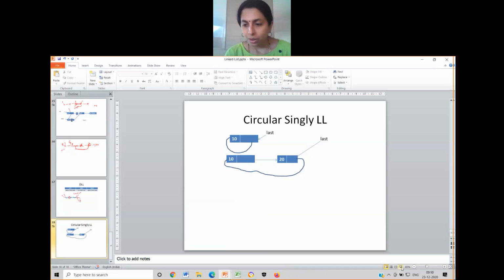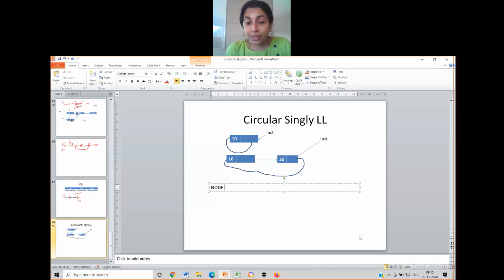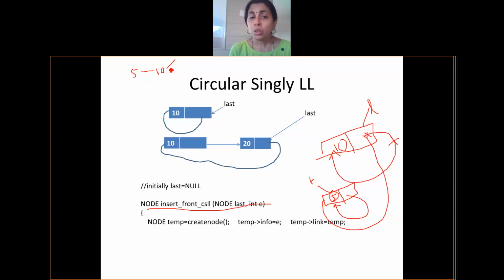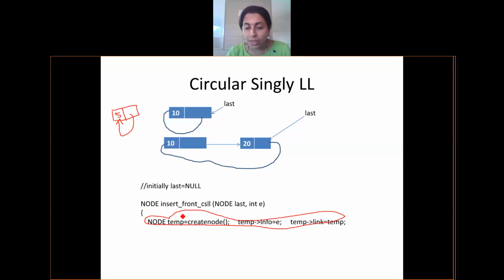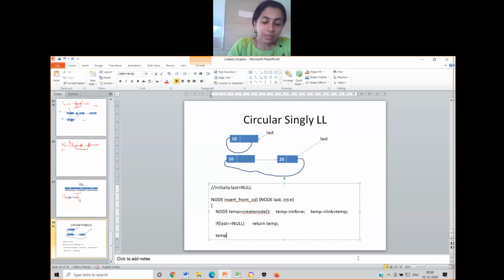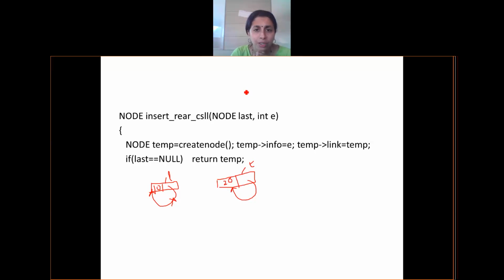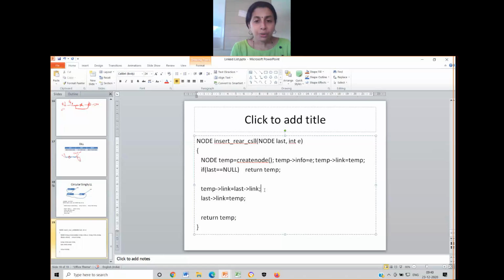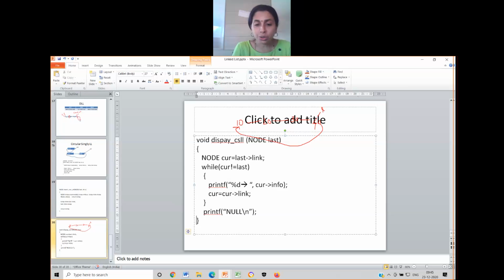DS - Circular LLs on 23 12 2020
Implementation of different operations on Circular singly and doubly linked lists